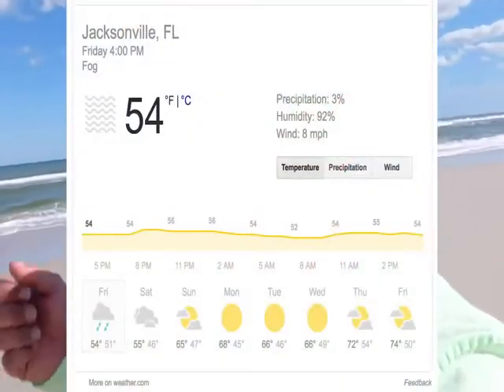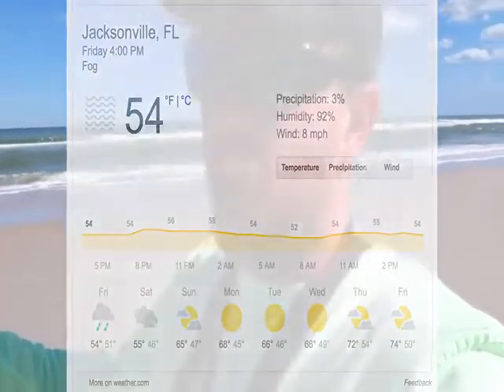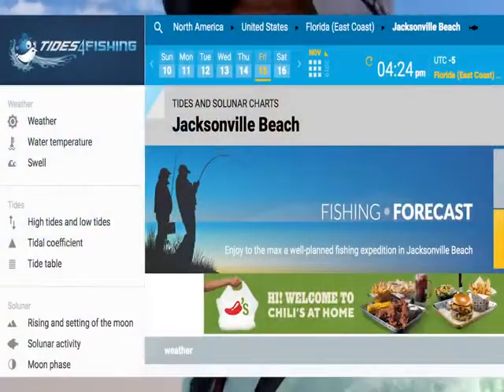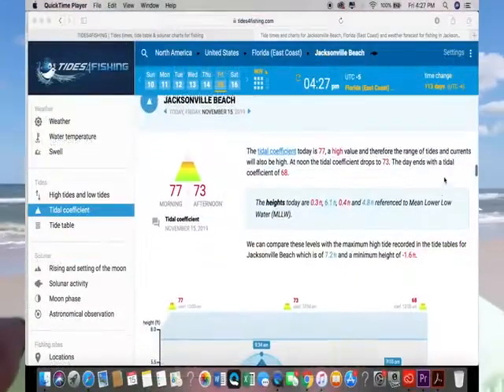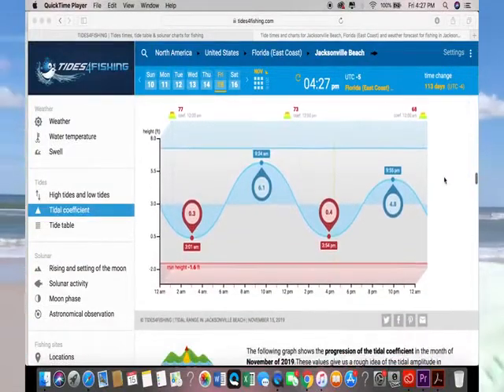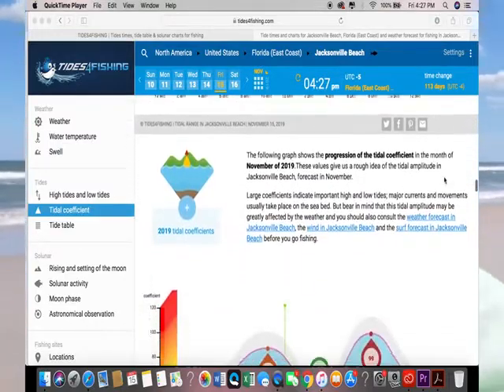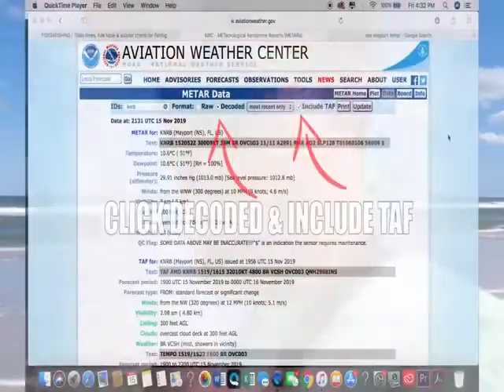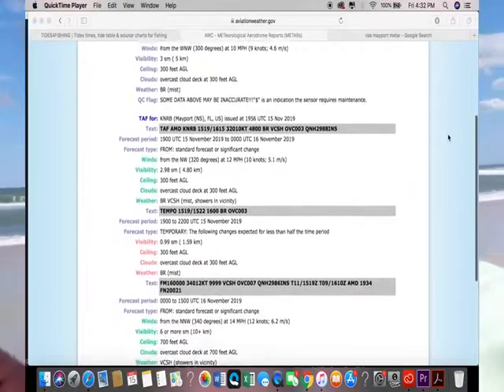Newbie Fishing The Surf Chokka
The number one rule of shark fishing is that you should release the shark back into the water. You’ll have a little under two minutes to dehook the shark and get it back into the ocean. Larger sharks only have young every few years, to let one die for no reason is an absolute travesty and should be avoided at all costs.

Your priority, once you’ve landed the shark, is to get the hook out asap. So, make sure you’re prepared with the following items:
Dehooker
Good quality wire cutters
Good quality bolt cutters

You have ten seconds to remove the hook from the shark’s mouth using the dehooker. If after 10 seconds you still haven’t been able to remove the hook, use the wire cutters or bolt cutters to snap the hook in two and remove it that way. A shark’s life is worth far more than the cost of a shark hook.
All of this should have taken less than 20 seconds, so now you have 20 seconds to take any photo’s that you might want. Either take a group shot or leave the shark in the water and take your photos that way, don’t cause unnecessary stress to the shark . After 20 seconds you need to get shark back into the ocean.

Push the shark back into the surf face first, one it’s in deep enough water it should swim off by itself. It’s now time to pat yourself on the back and drink a beer in celebration.